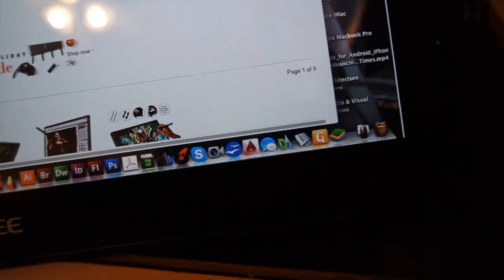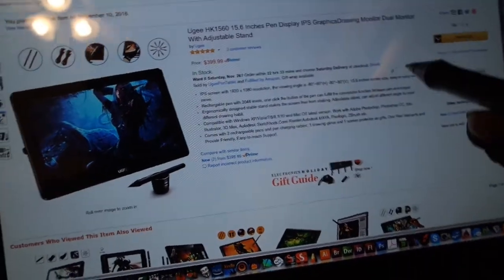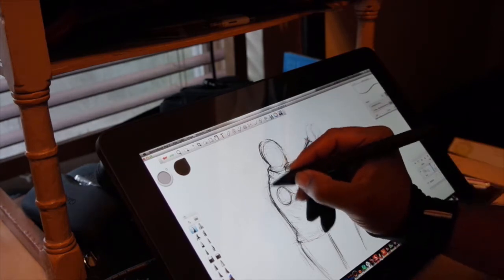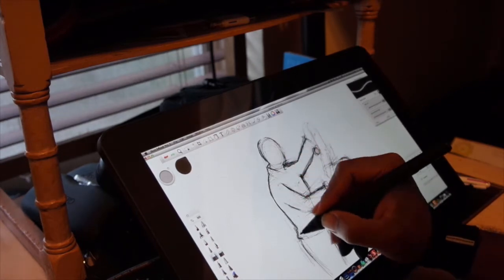UGEE 1560 Pen Monitor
Amazon US

Amazon UK

Amazon CAN